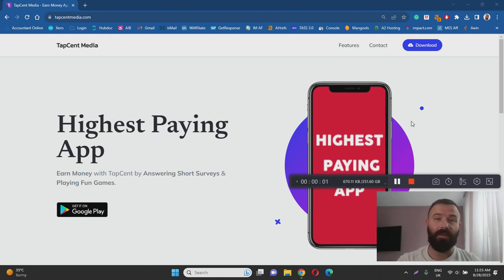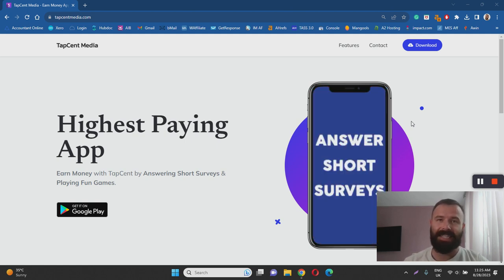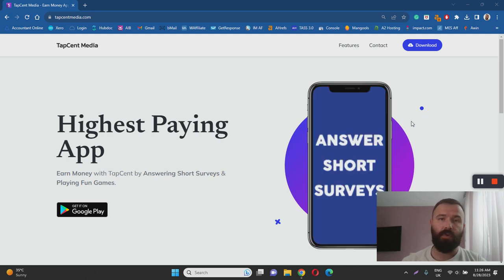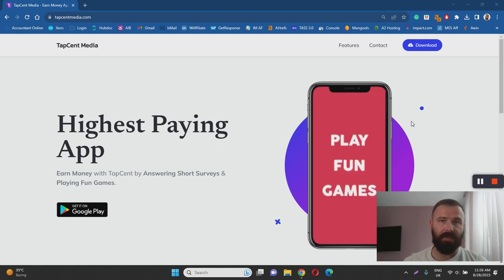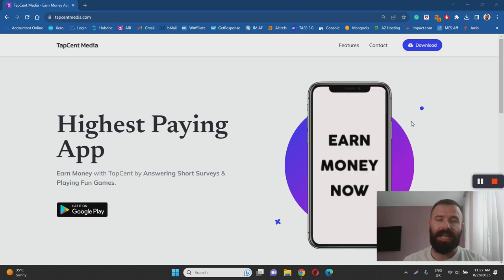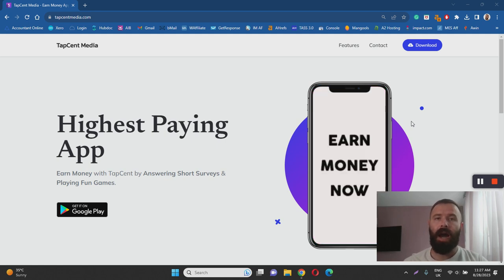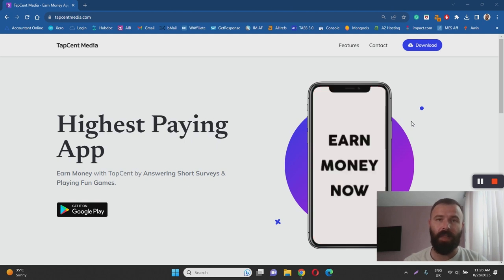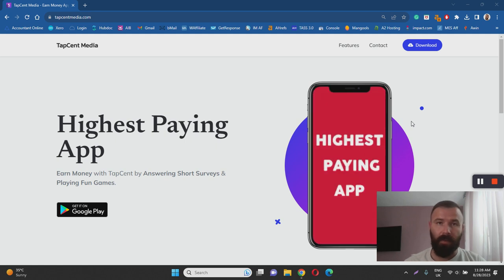TapCent Review - Is It Legit Or a Scam?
TapCent is a mobile application that provides users with opportunities to earn extra income by completing various tasks, such as answering surveys and playing games. This TapCent review will examine everything the platform has to offer, so you can find out for yourself if this is the right opportunity for you or not.